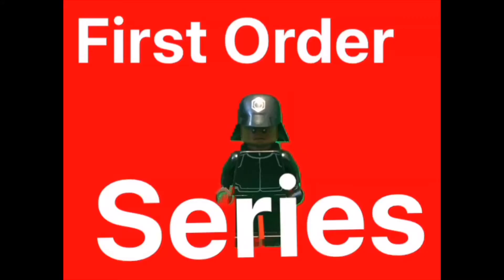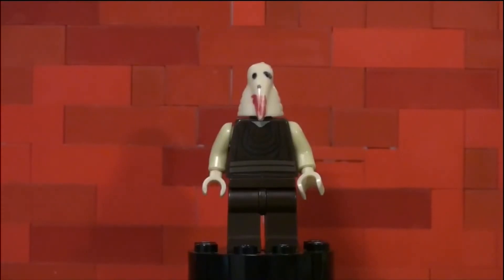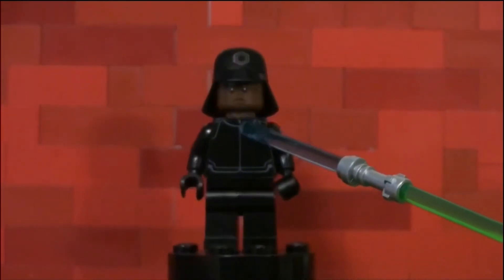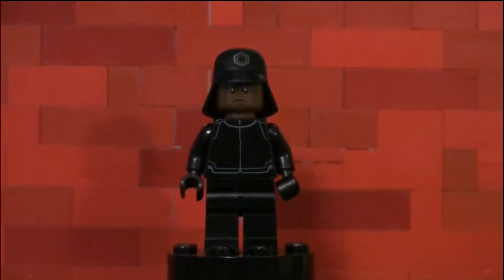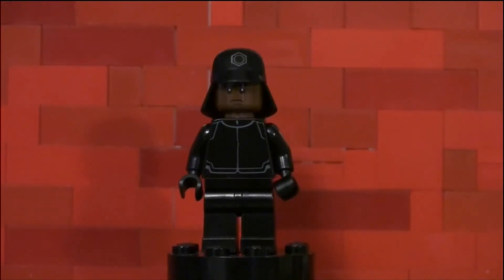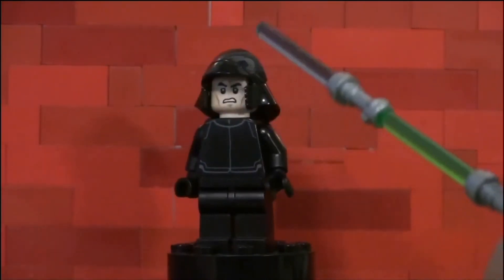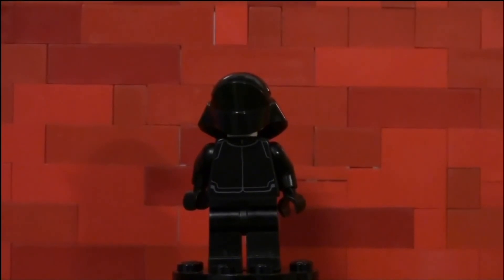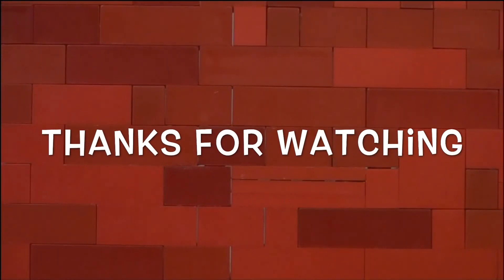First Order Officer Review. (3 IN 1!)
I hope you are enjoying the First Order series!